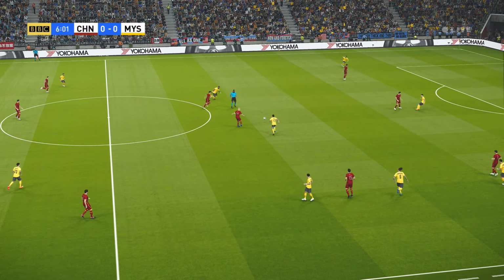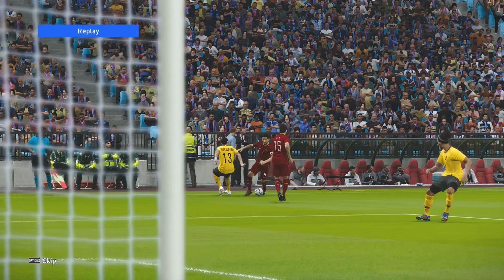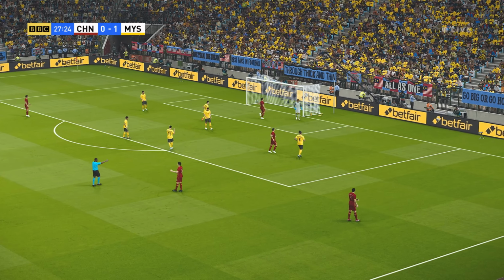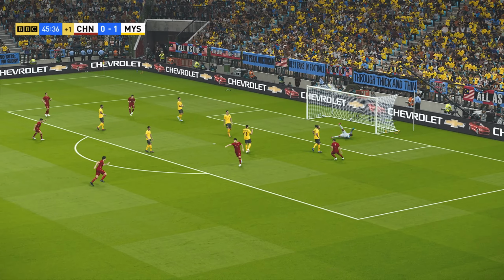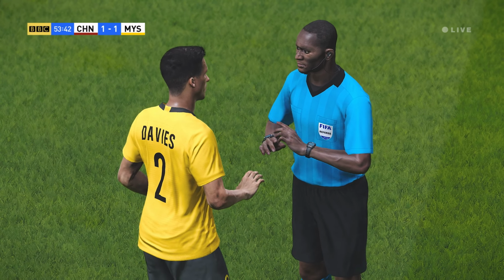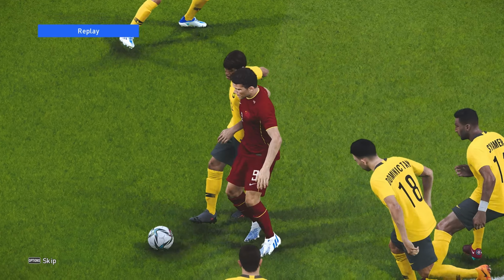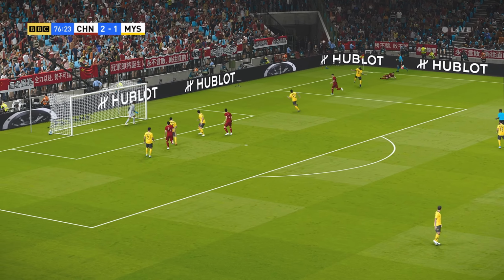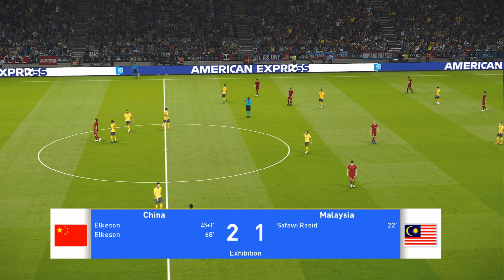CHINA vs MALAYSIA | INTERNATIONAL FRIENDLY MATCH 2023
This is a video of a simulation from an eFootball game with fantastic graphics and realistic mod.